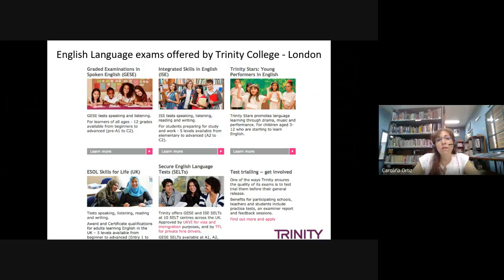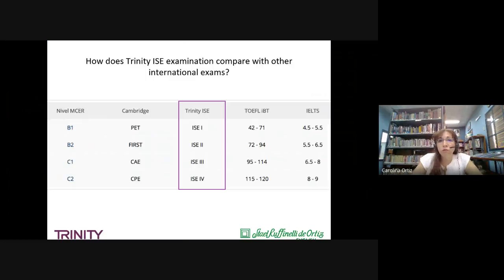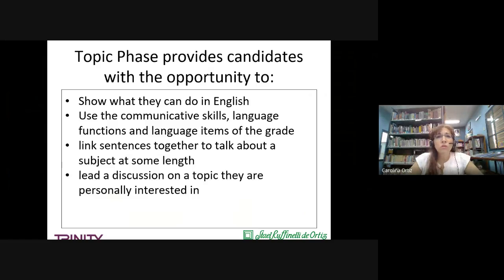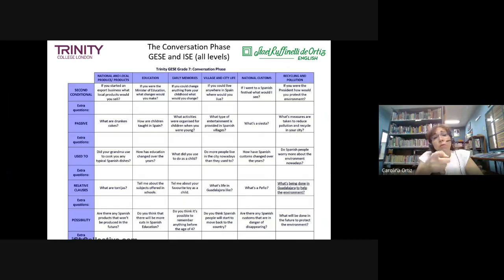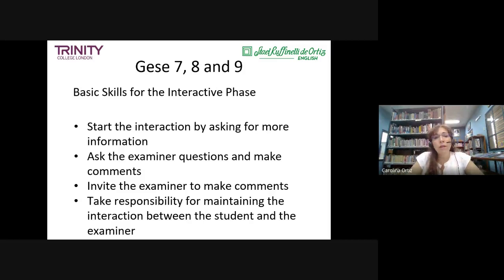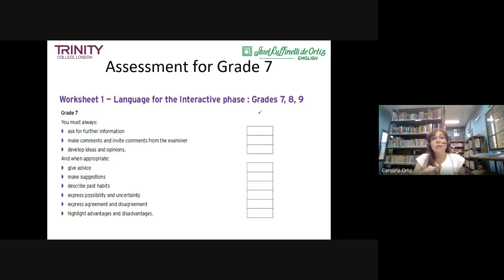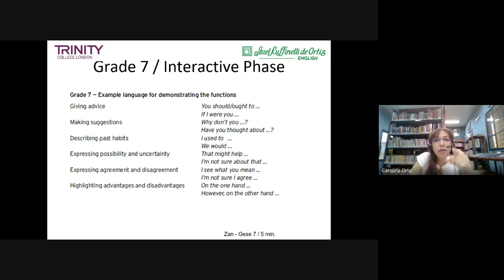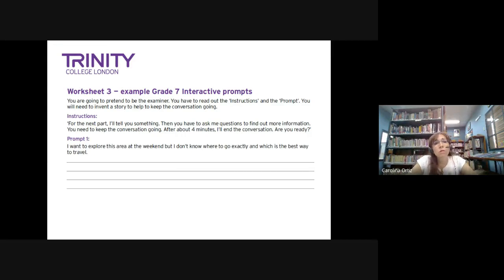Improving Speaking with Interactive Tasks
2020 English Language Symposium
Carolina Ortiz Rufinelli